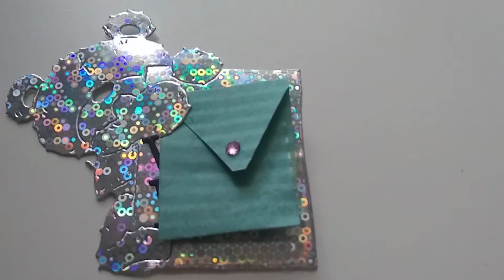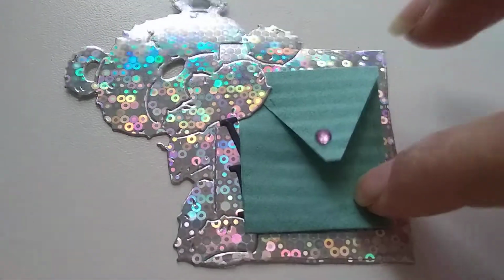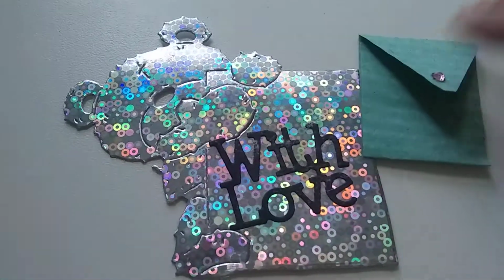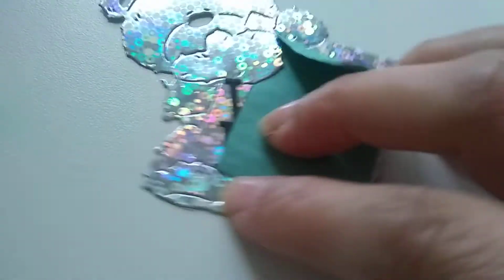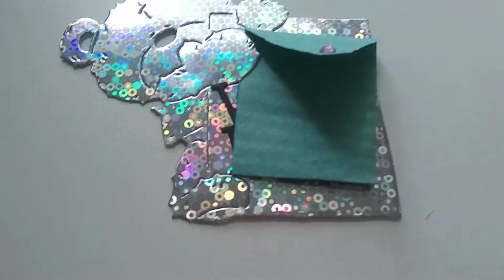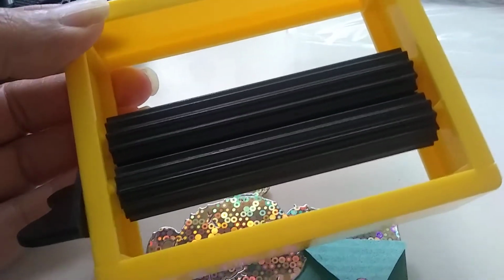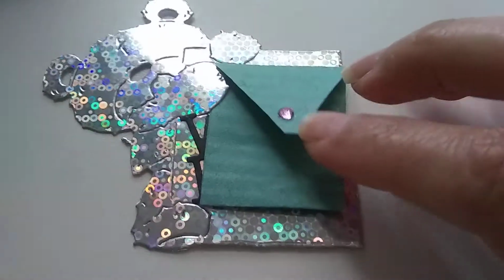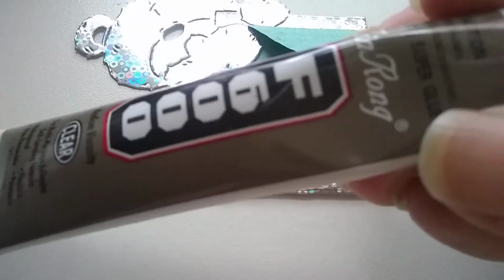Tattered Lace Magazine Teddy Bear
Stay home and craft. May 2020.